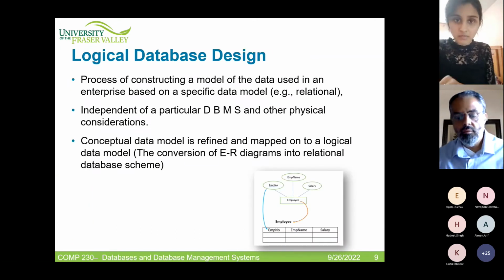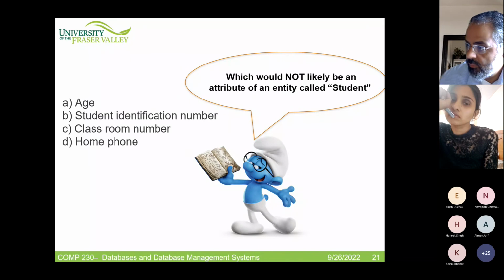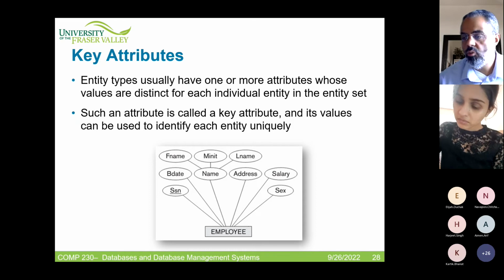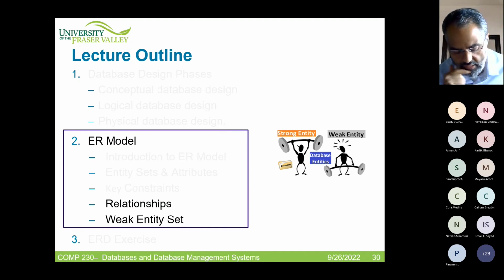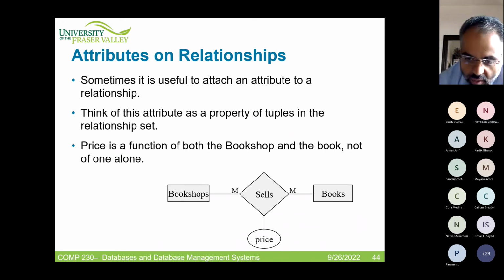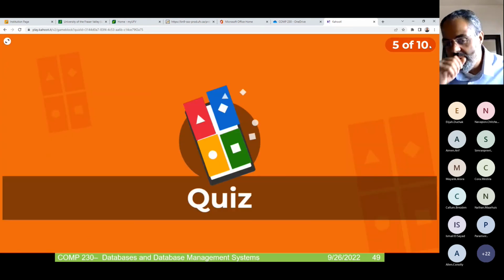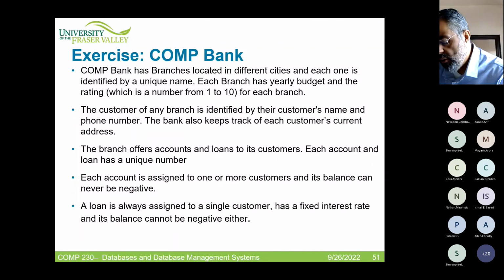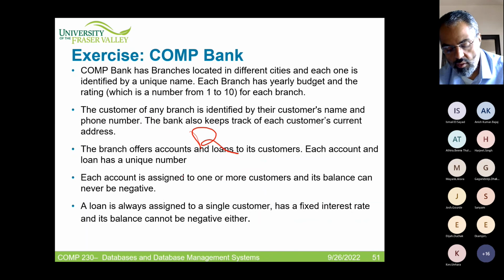COMP 230 Databases and Database Management Systems Lecture 2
atabases and Database Management Systems UFV